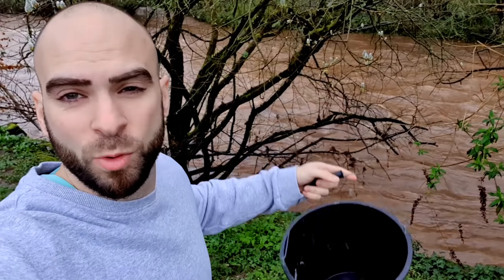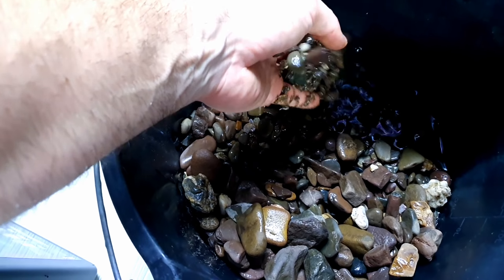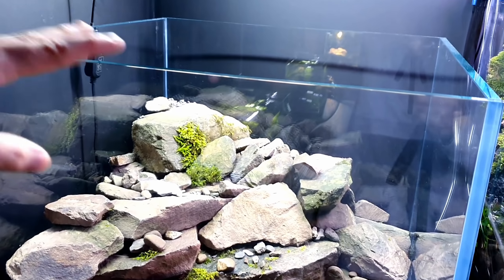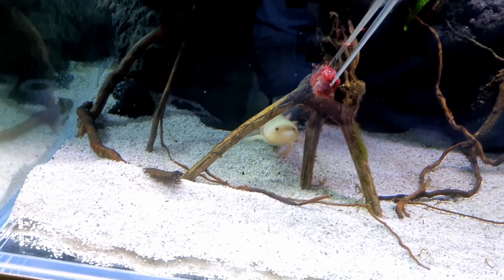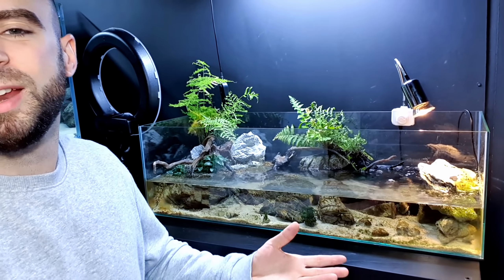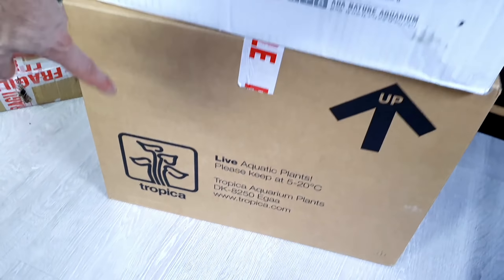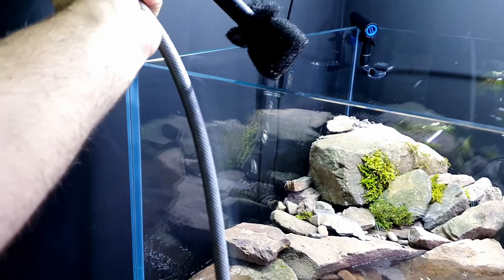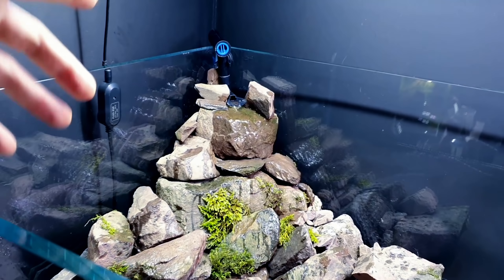NEWT PALUDARIUM WATERFALL: FILTRATION & SUBSTRATE || MD FISH TANKS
1st Job MD'ers...like the video for me. It helps more than you know! Can we hit 2000 likes???
    The build continues guys. It's time to now add some substrate and sort out the filtration. This tank is coming along even better than I ever expected and it's great to have a focus on at this time. Hopefully I'm providing you guys with some positivity and a much needed distraction.